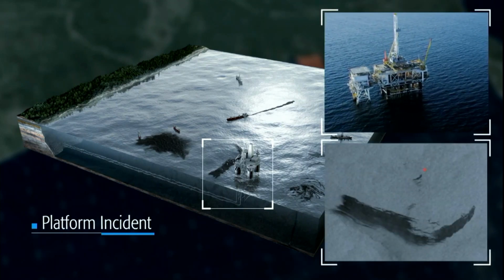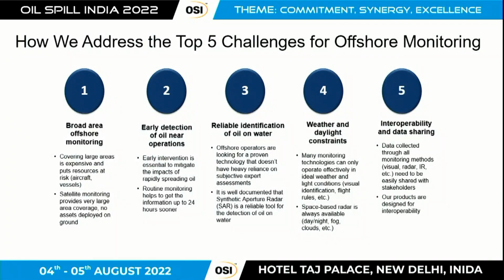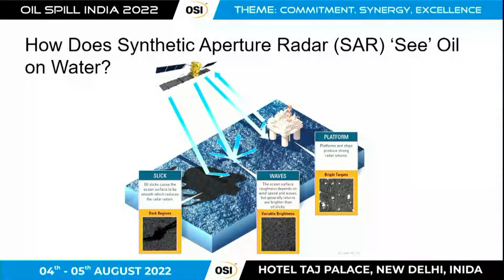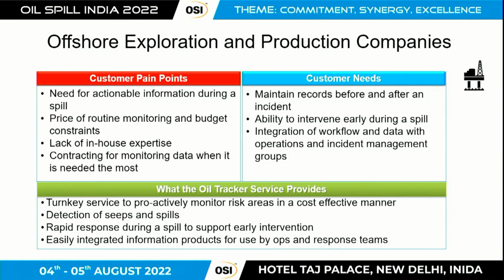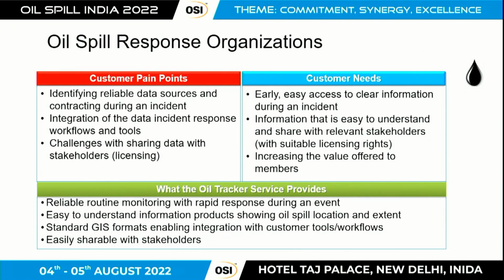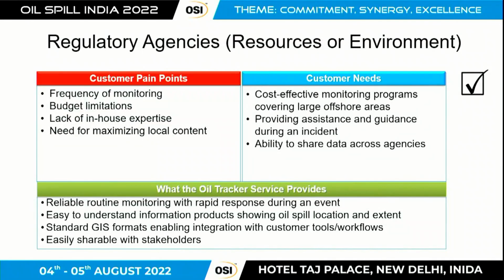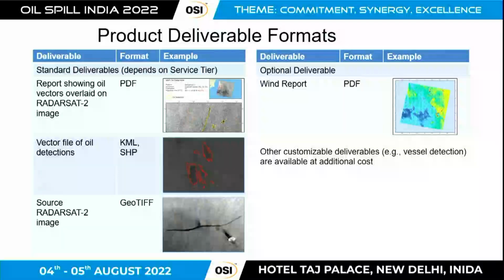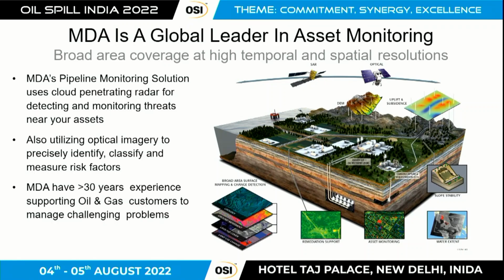Joel MacDonald, Business Development Manager, MDA Space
Presentation Topic: Offshore Monitoring via Remote Sensing